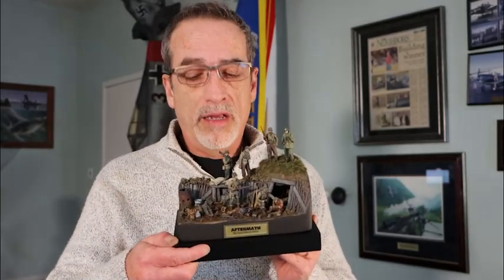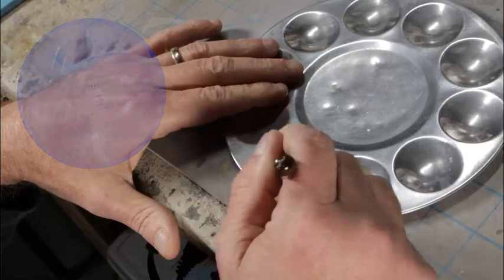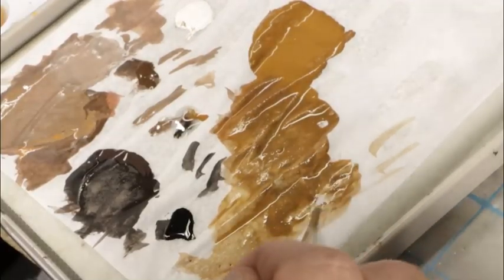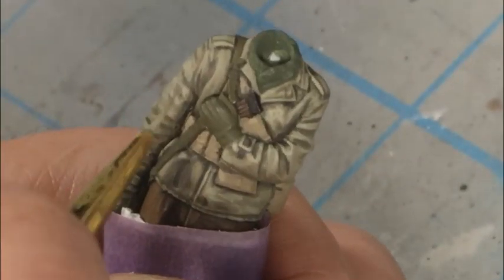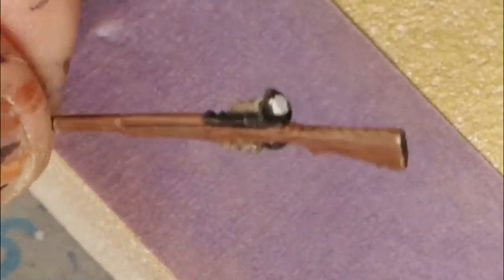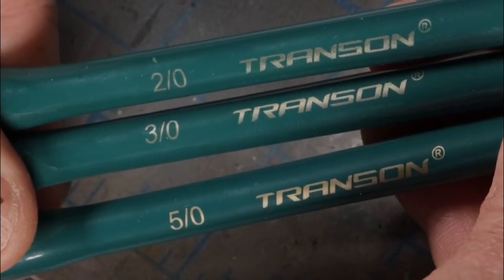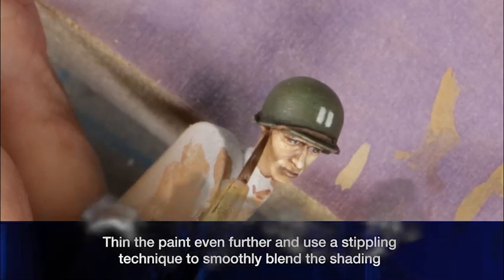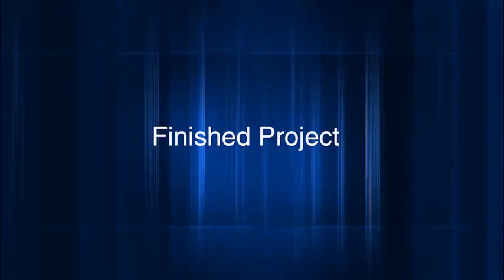Aftermath Pt4 - Americans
"Aftermath" is a 1/35 scale diorama depicts an overrun WW2 German machine gun nest and features 10 figures from various manufacturers. This is the fourth and final video in the 4-pt series demonstrating how the project was created. It covers the 4 American figures from Alpine Miniatures and final completion and unveiling of the finished project.